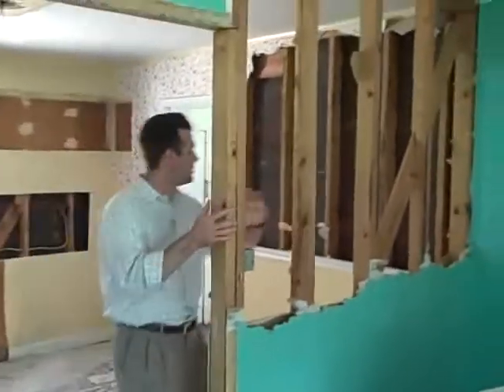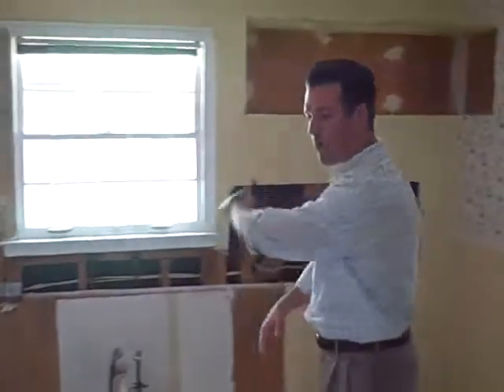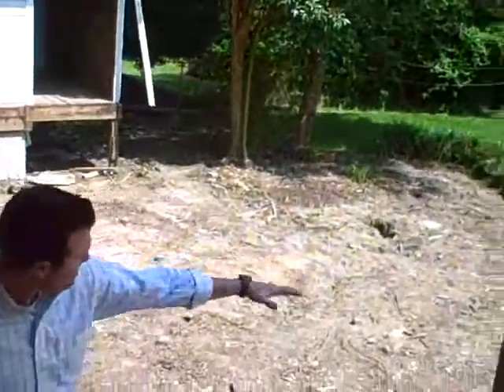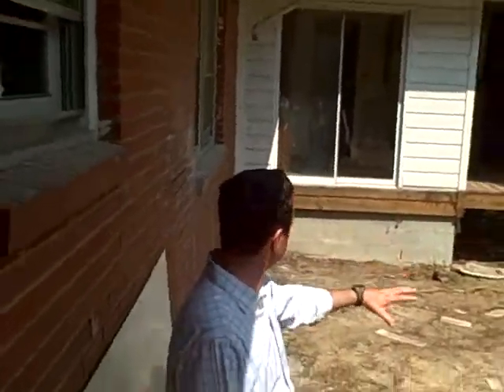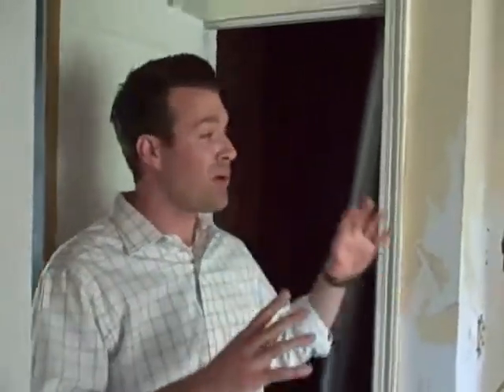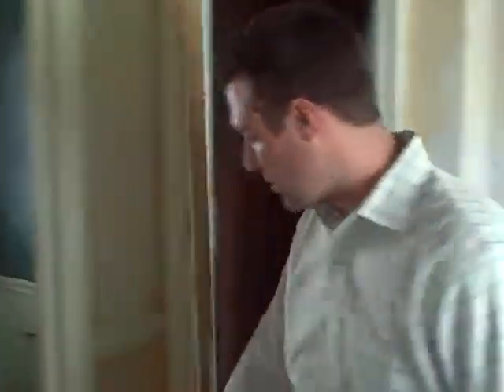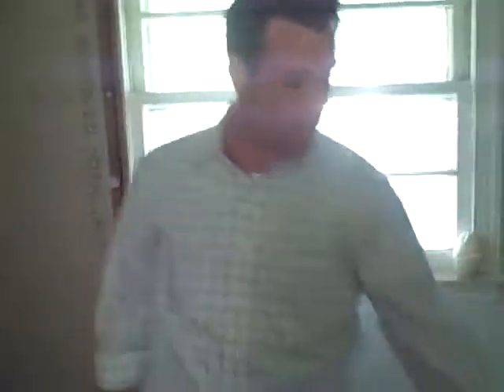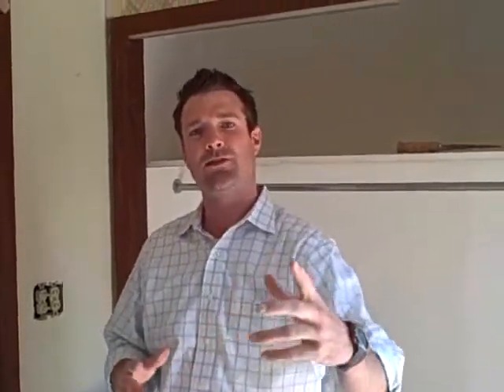1644 Anderson St. Plaza Acres Pike Properties early stages of renovation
This is a great 3/2 in the most desirable street in Plaza Acres "Anderson St." there have been a lot of renovations on this street and on both sides of this particular home.  This home will have hardwoods, stainless steel, HUGE deck, 1 car garage, granite etc.  Call us to see the progress you will be shocked what we list it for!